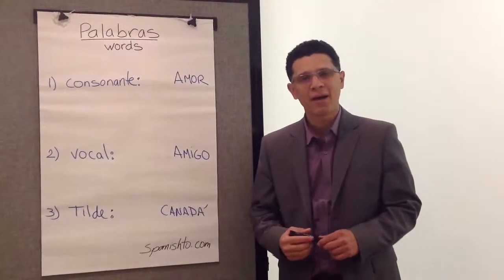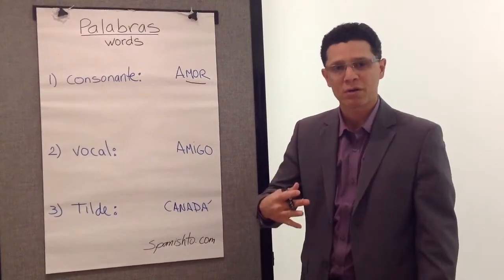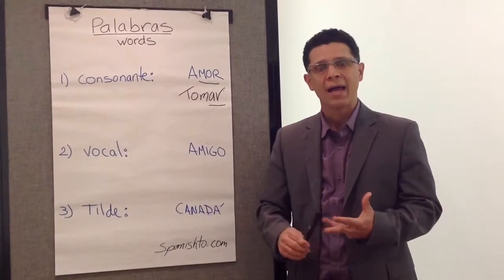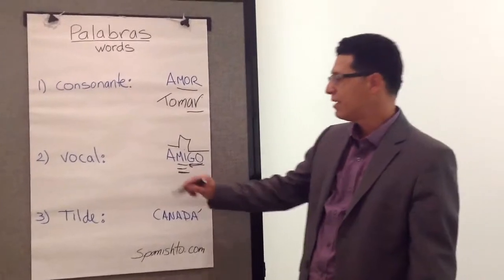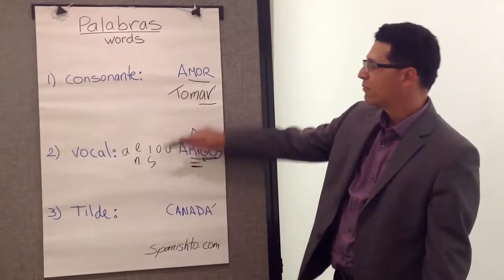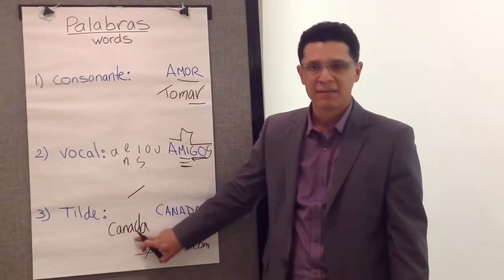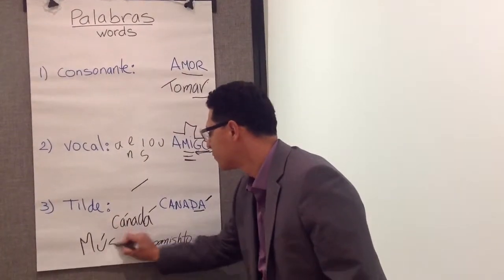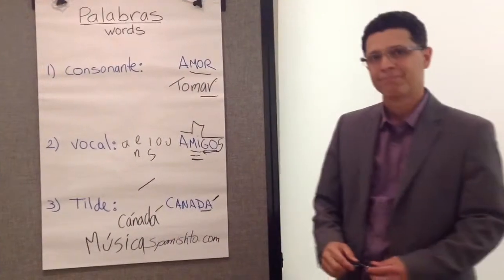Spanish pronounciation of words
3 rules: Amor, amigo and tilde